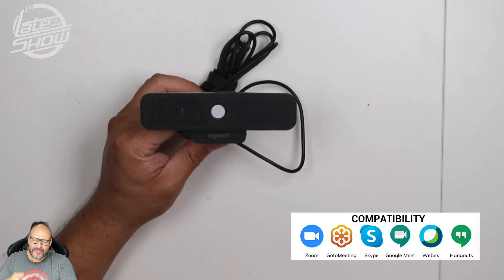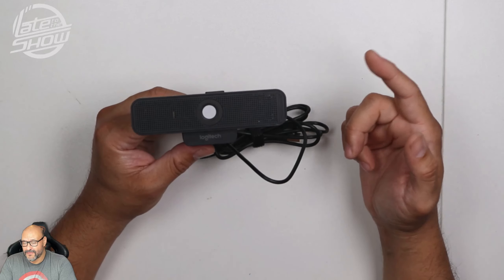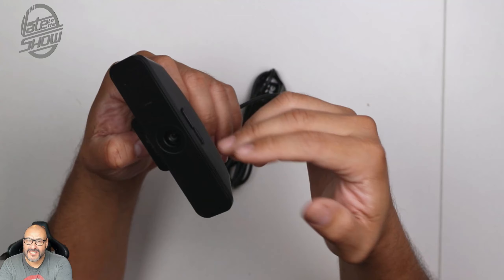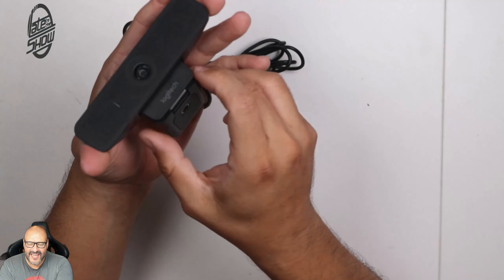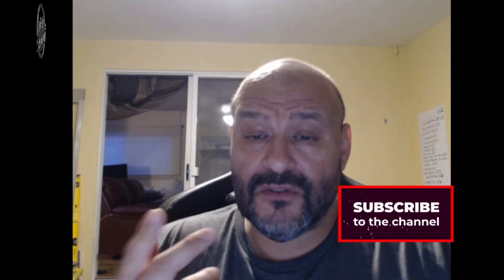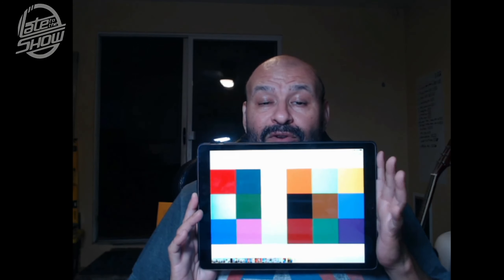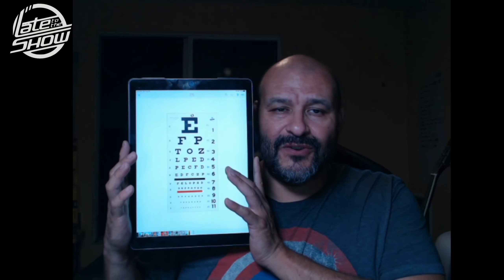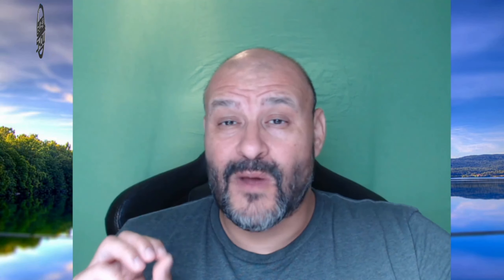Logitech C925e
Logitech C925-e Webcam with HD Video and Built-In Stereo Microphones - Black